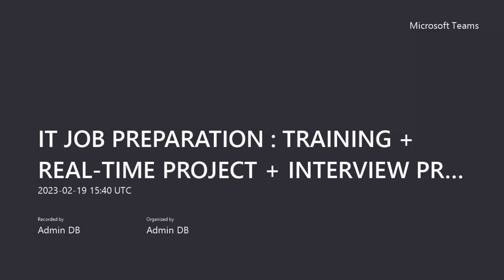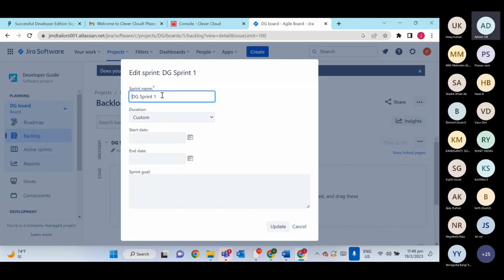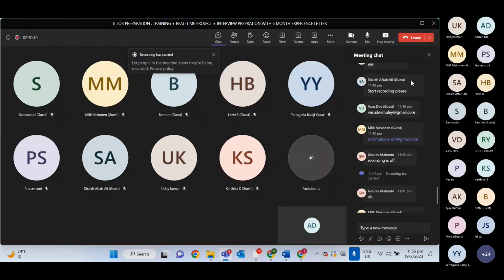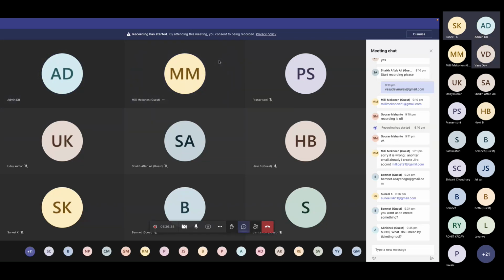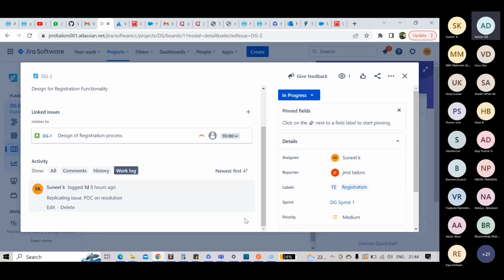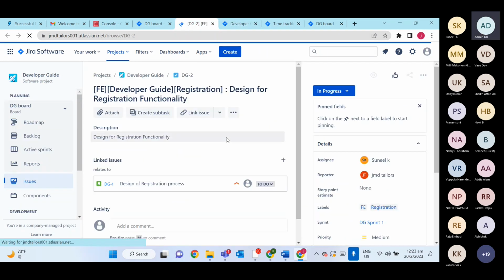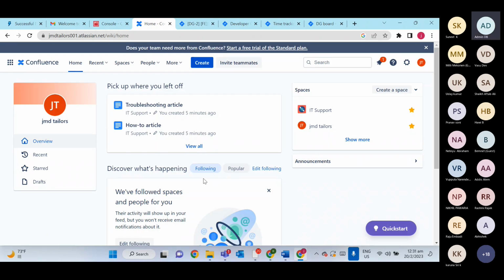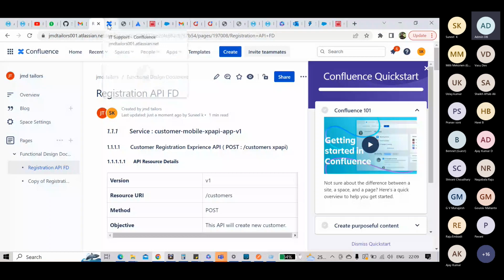SESSION05 - CUSTOMER ONBOARDING PROCESS (Registration)